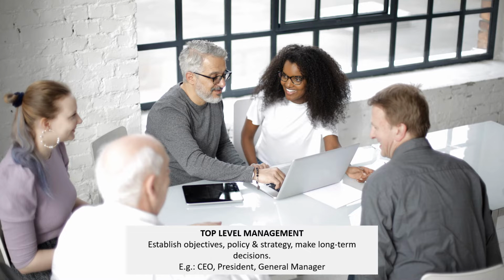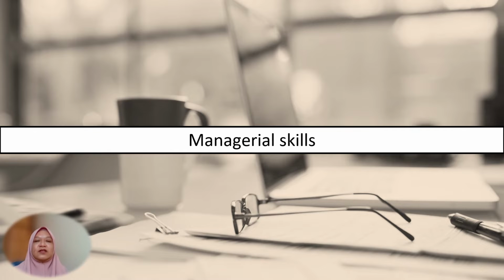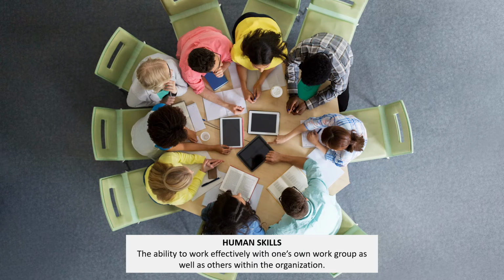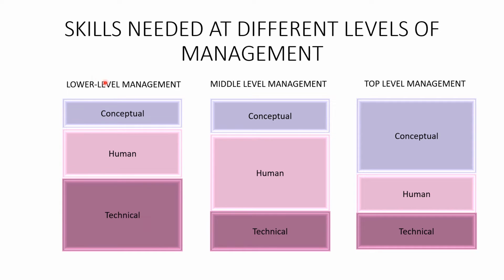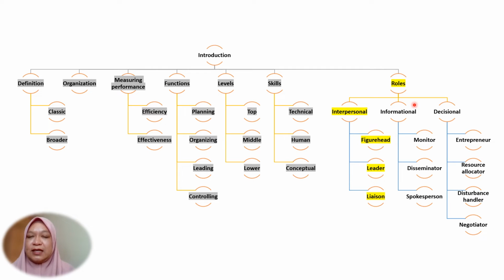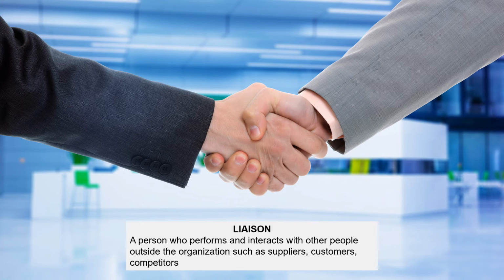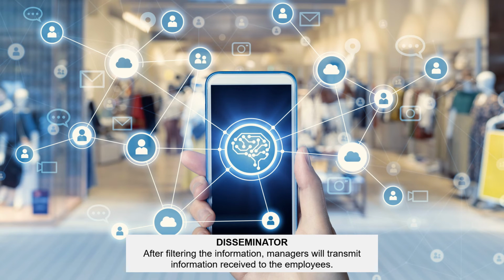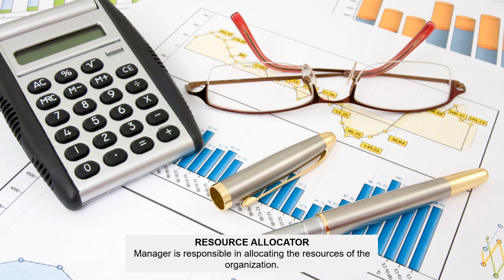MGT162 : Chapter 1 - Introduction to Management (Part 02)